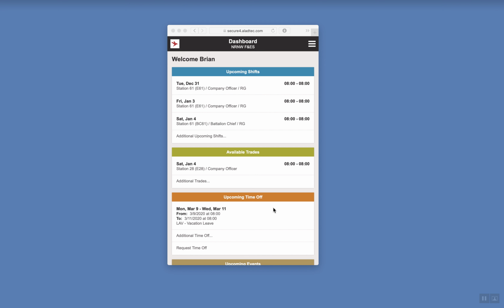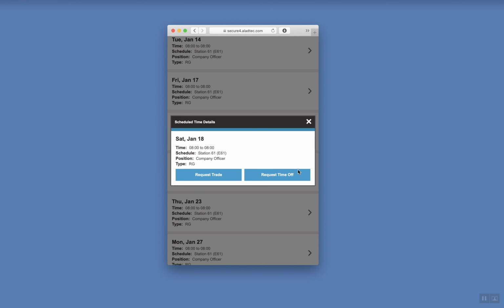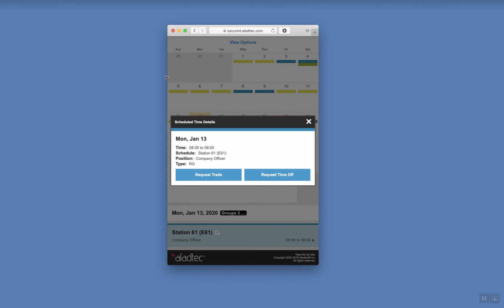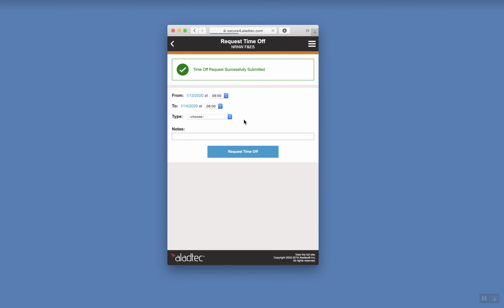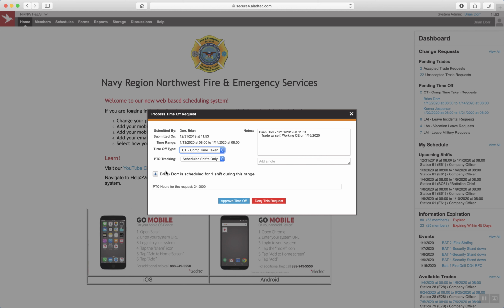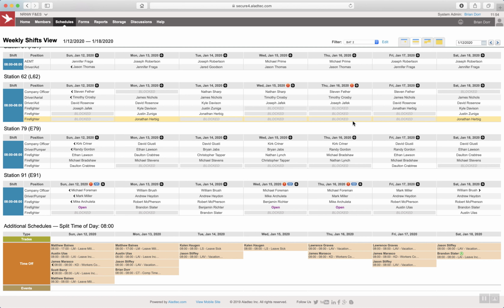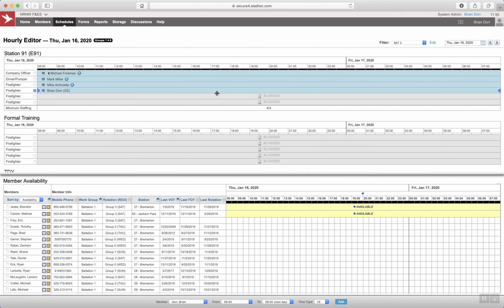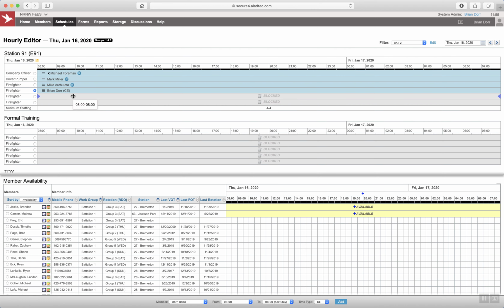Aladtec: Self Trades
A demonstration on how to request and process a self trade in Aladtec.